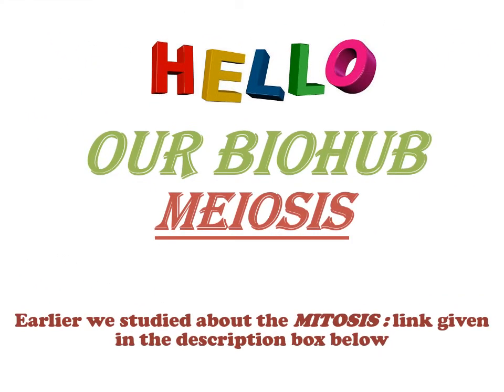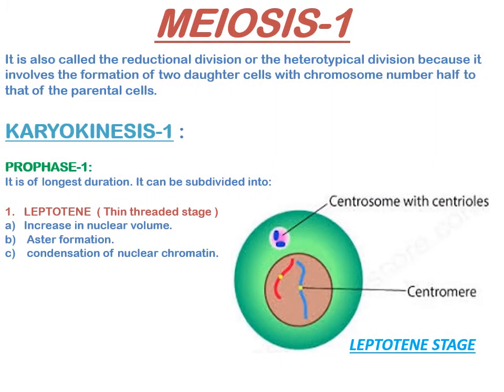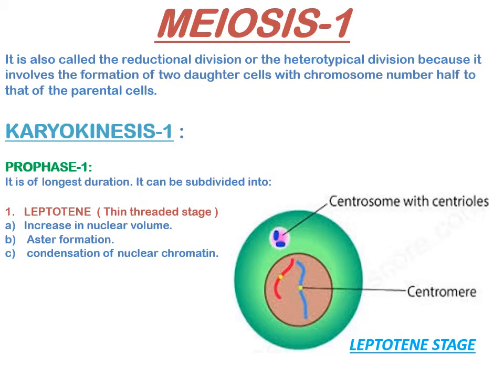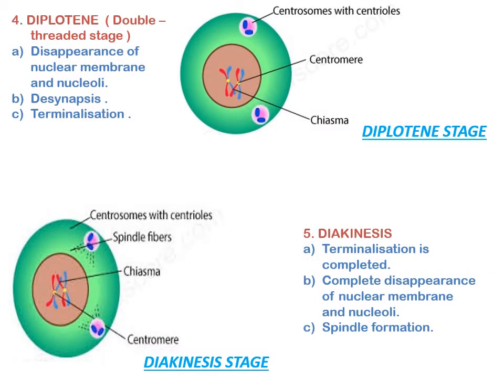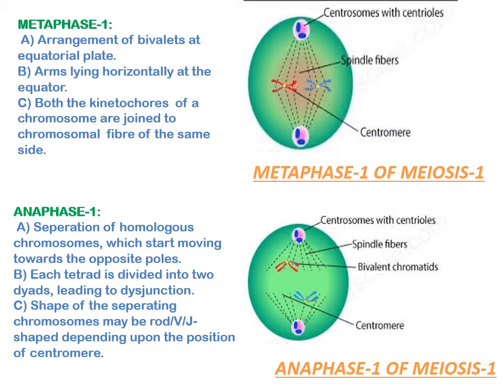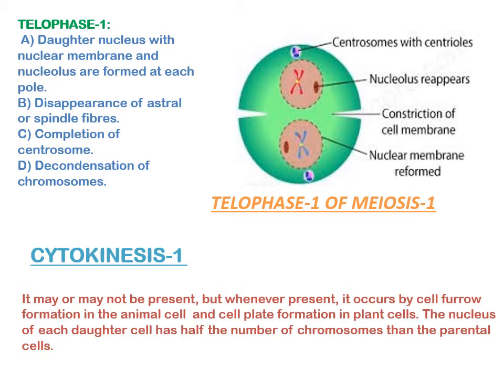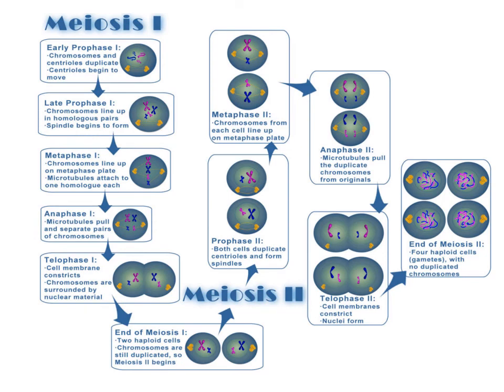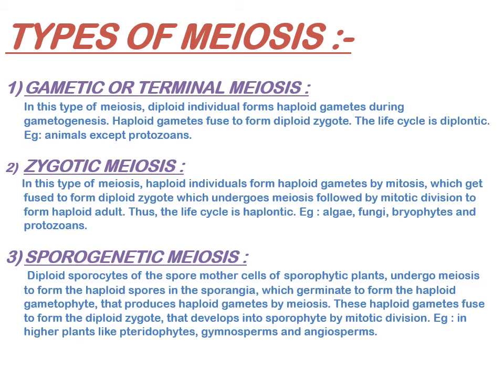Cell (part 4): meiosis cell division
Here's our new video from Our BioHub on Cell (part 4): meiosis cell division, by Sudipta.

Topics:
Cell division
Meiosis
Stages of meiosis
Significance of meiosis
Types of meiosis